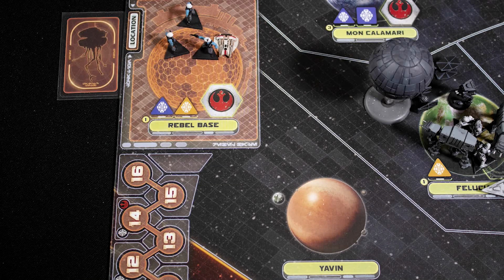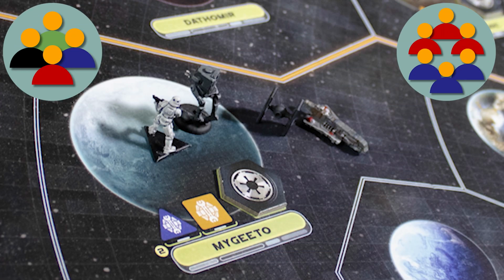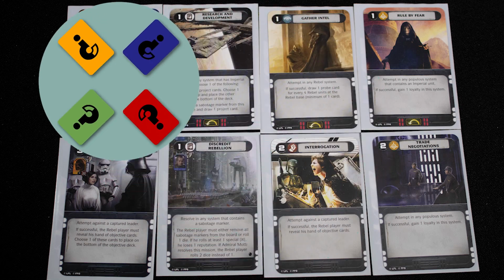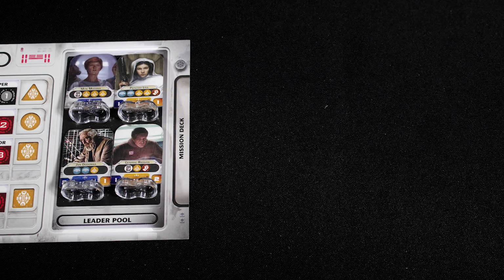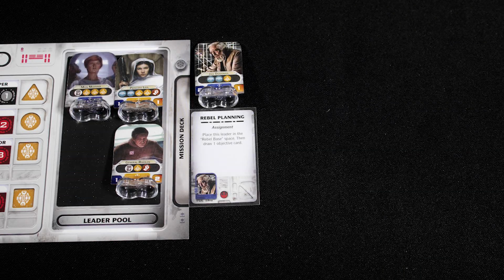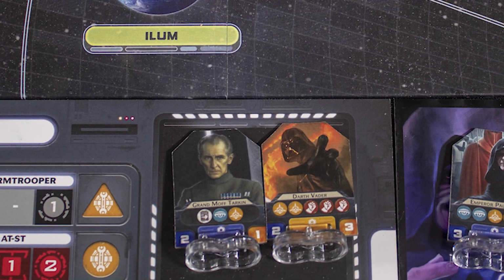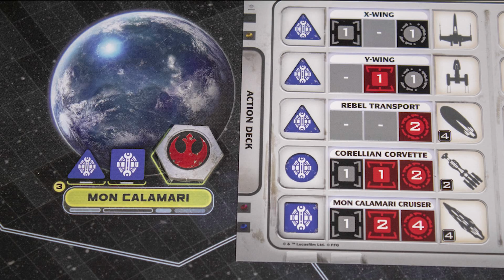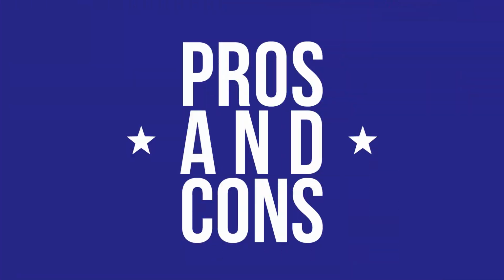Star Wars Rebellion in about 3 minutes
A short summary of Star Wars Rebellion in about 3 minutes

Designer Corey Konieczka
Publisher Fantasy Flight Games

3 minute board games are J Carmichael and S Rodgers